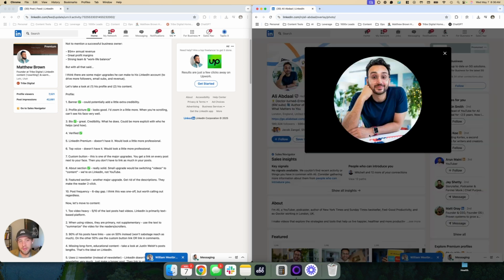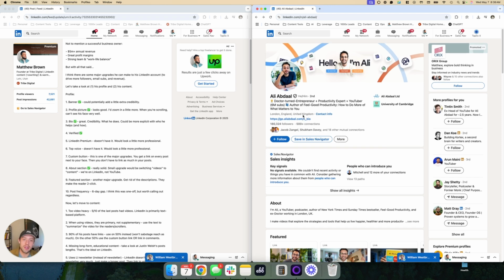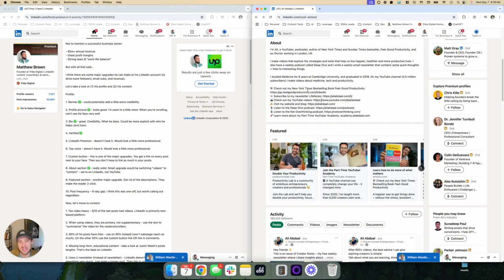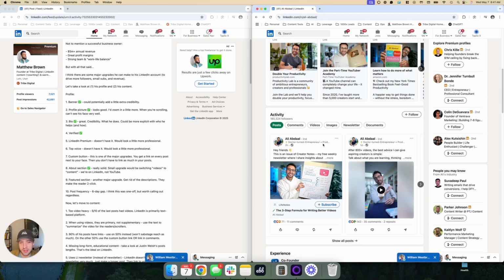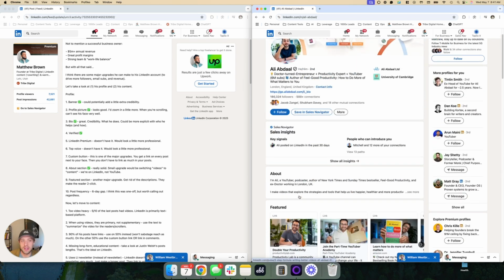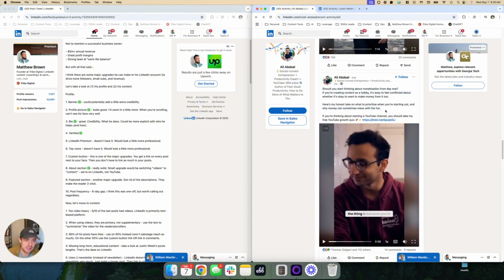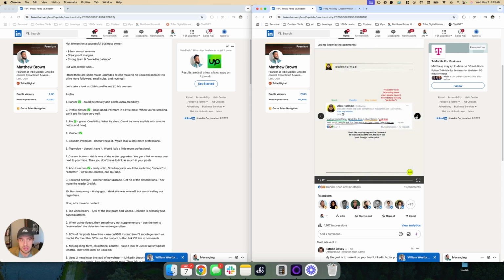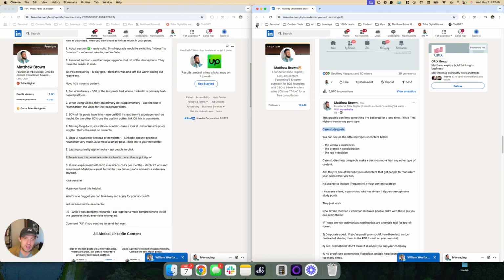I Analyzed Ali Abdaal’s LinkedIn Account (8 Major Upgrades)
You'll get 1,000 high-intent followers from X and LinkedIn

In this video, I give a full review of Ali Abdaal’s LinkedIn page and how to upgrade it. I walk through small fixes like moving his photo and big wins like better post ideas, stronger hooks, and less friction on his links. I also talk about what’s missing and how to get more traffic with simple changes.

Chapters

0:08 I Broke Down Ali Abdaal's Profile
7:13 Analyzing Ali's Content Strategy
13:13 Optimizing Engagement and Call to Actions

Hey there!

My name is Matthew Brown. I run a “cowriting” agency for B2B founders and CEOs called Tribe Digital. We’re focused on X and LinkedIn content and have driven $7M in sales across 40+ clients.

I’ve done work or have partnerships with 7, 8, 9, and 10 figure founders (many of whom you’d know).

We don’t specialize in going viral.

We don’t specialize in getting loads of followers.

We do specialize in getting the right followers and converting them.

I’ve been writing religiously for the past 3 years. I’m obsessed with marketing. And I share the lessons I’m learning along the way.

So if you’re interested in getting more leads through X and LinkedIn…I’m your guy.

Matthew